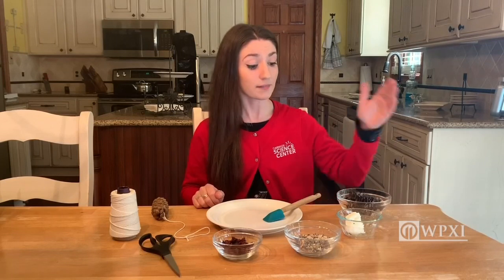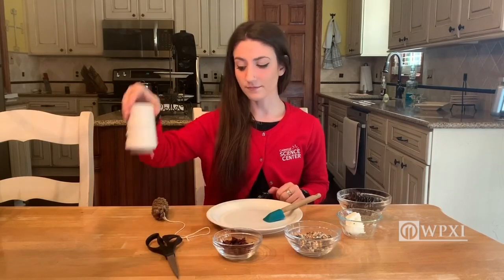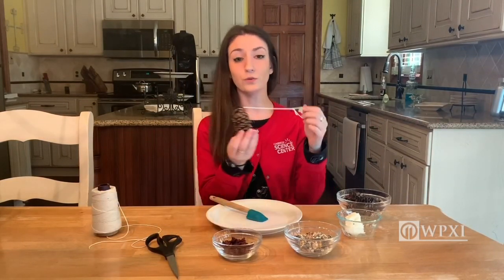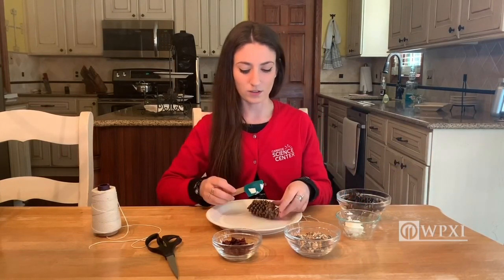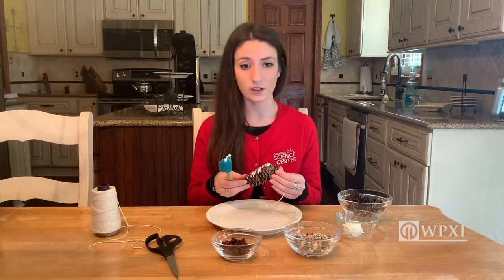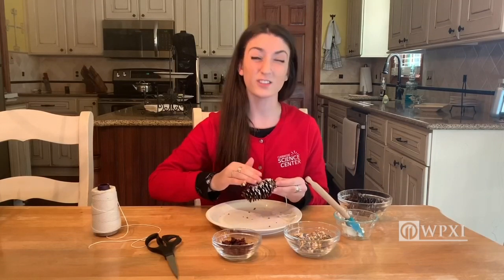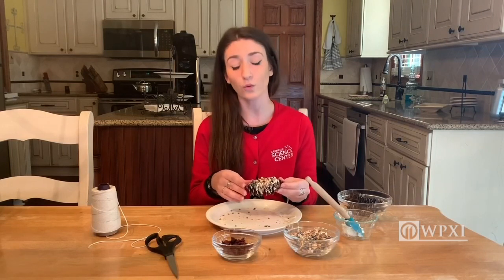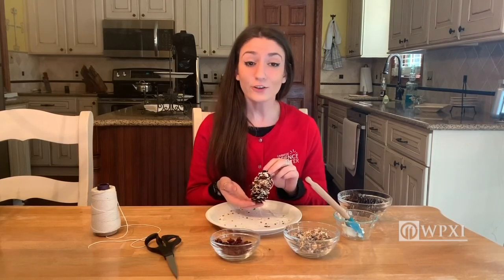Carnegie Science Center Experiment: DIY Birdfeeder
This experiment was created by Carnegie Science Center’s team of science educators. They are available to help you keep your families occupied as we practice social distancing. for educational resources, science activities, and suggestions for what to read, watch, and do with your children during this time.

ABOUT WPXI 11 News: WPXI-TV is your source for breaking news, weather and sports coverage in Pittsburgh.